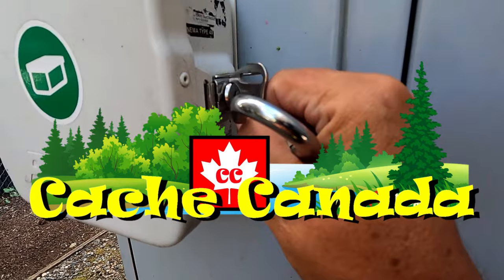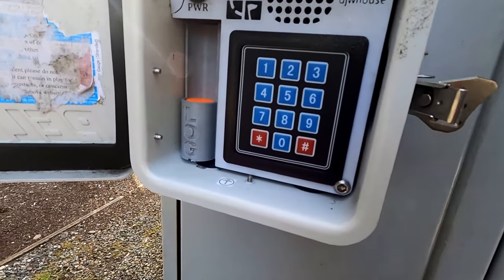Bouncebounce Gadget Cache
When in Seattle we had time to stop at one of the most favourited geocaches which was created by the gadget cache creator Bouncbounce.